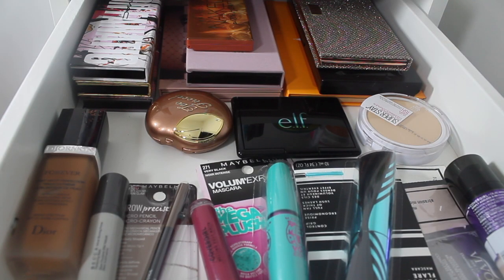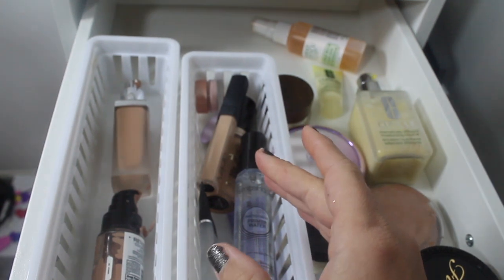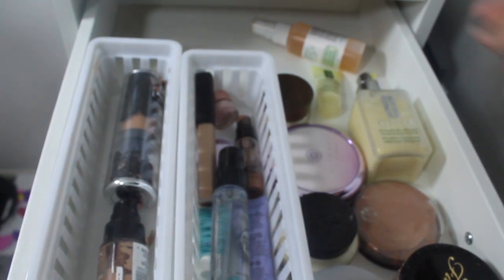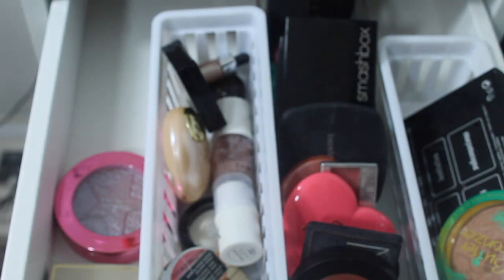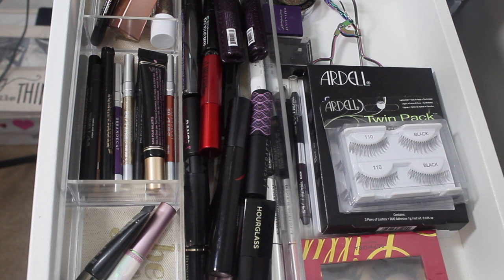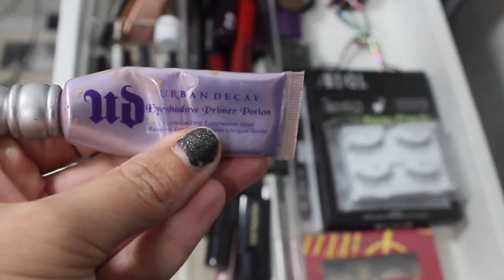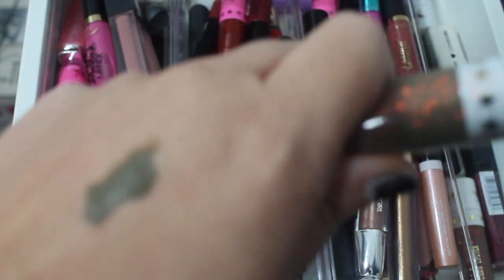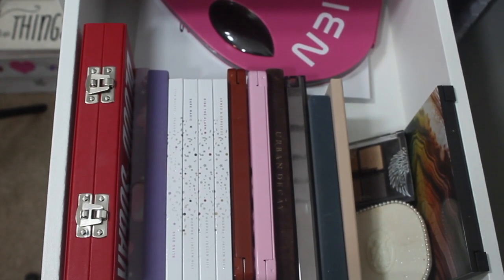SHOP MY STASH/WEEKLY MAKEUP BASKET!!! Week 2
Sorry I'm a day late on this. I try to have these videos up every Monday morning. This is by far my favorite videos to watch and now film. I am going to try to incorporate pictures of my looks I create using the products like I did in this video.